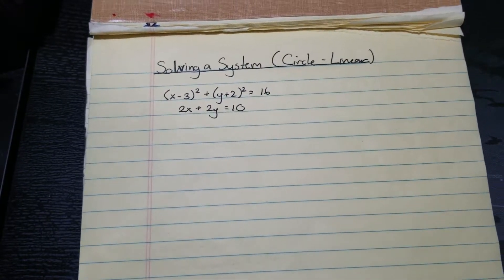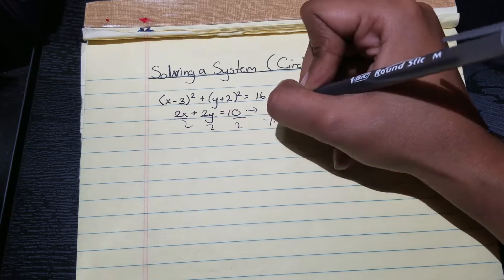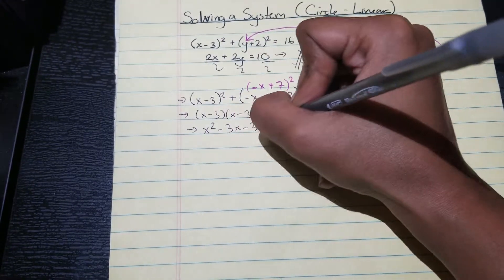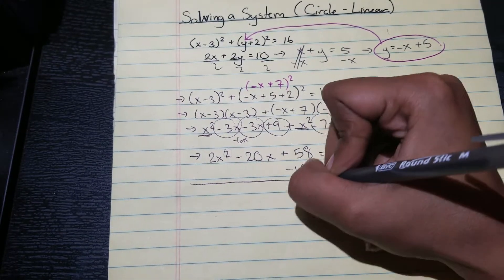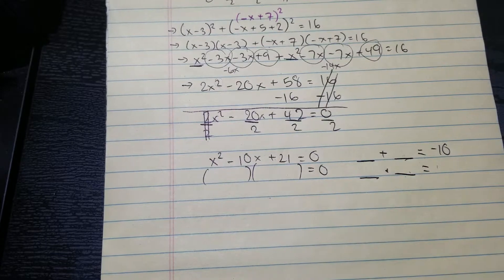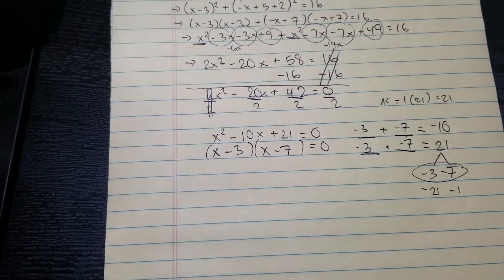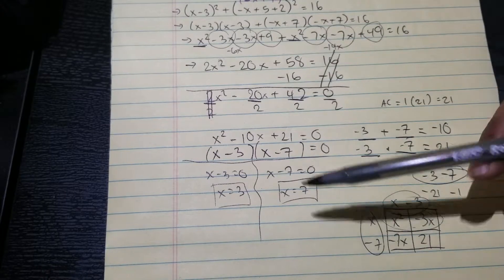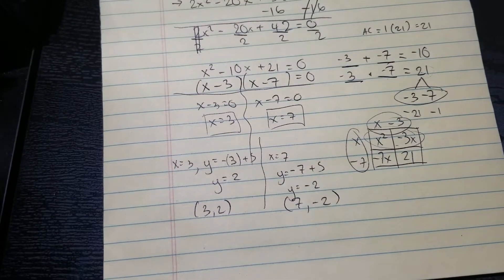Algebra 2 Lesson - Solving A System of Equations, Circle-Linear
Here is an example of how to solve a system of equations involving a circle and linear equation.